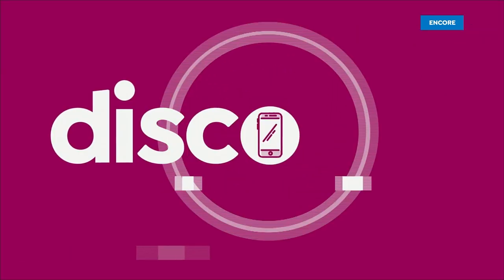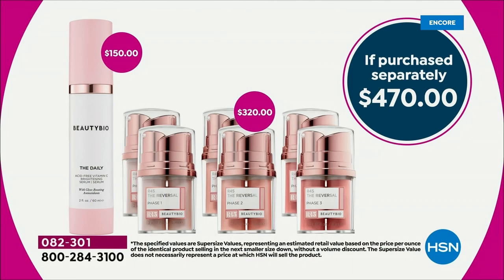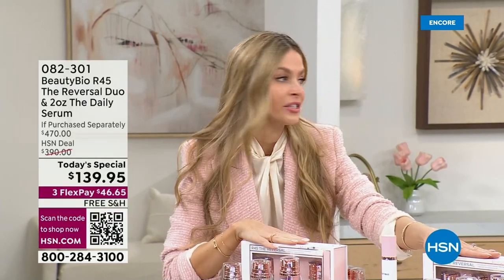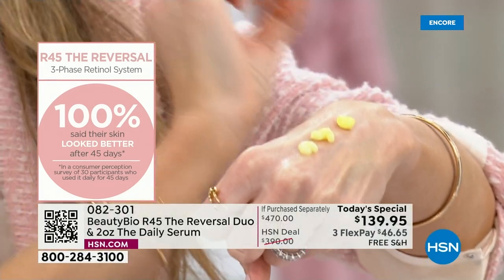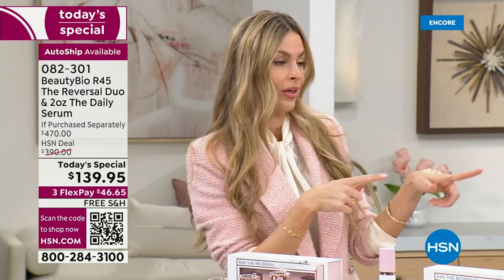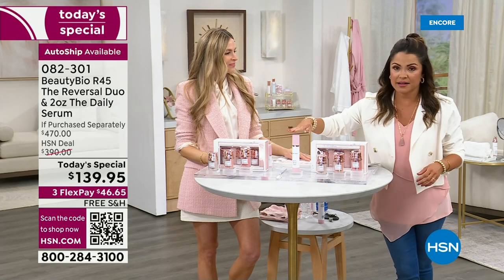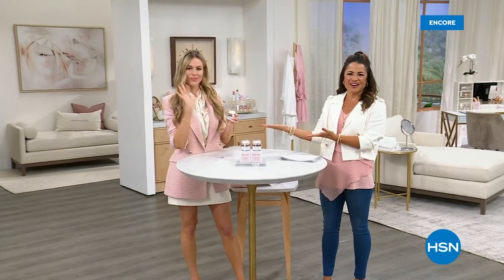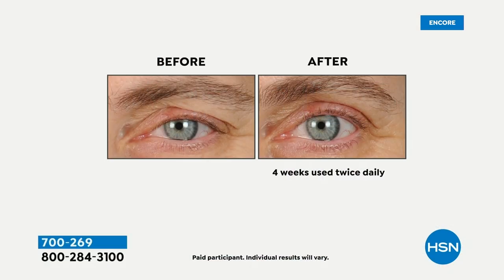HSN | Beauty Bio Skin Care - All On Free Shipping 03.31.2023 - 06 AM